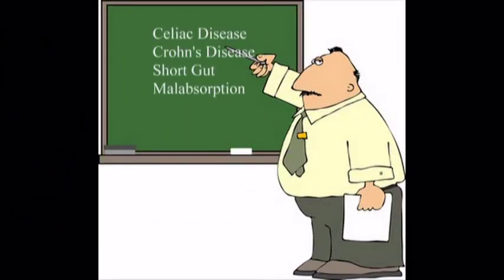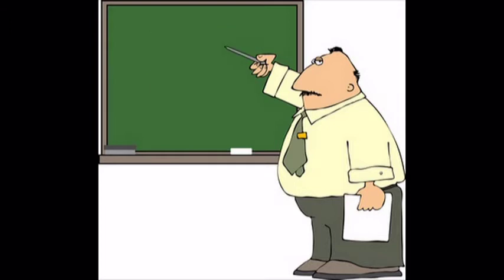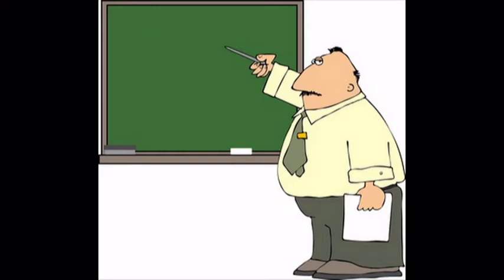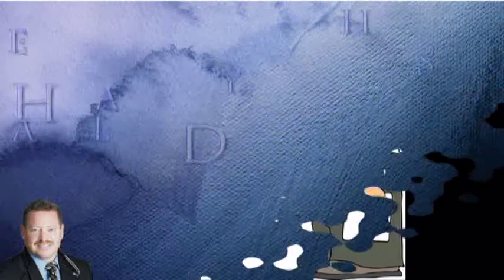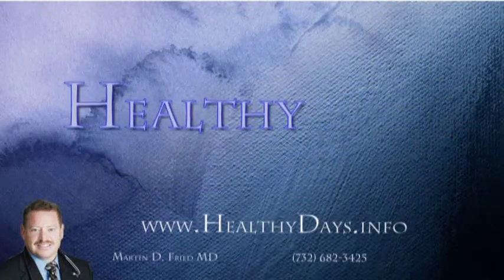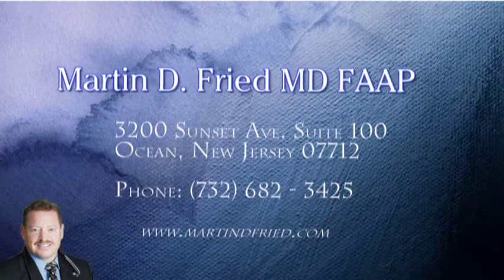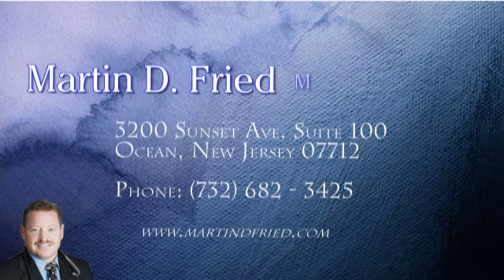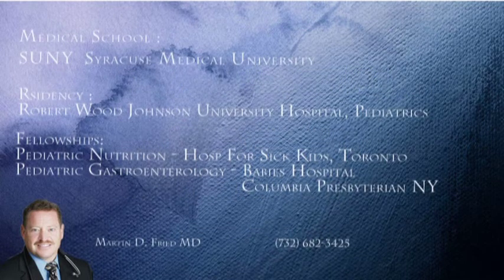Formula for malabsorption and maldigestion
Martin D. Fried MD
Pediatric Gastroenterology & Nutrition
3200 Sunset AVe
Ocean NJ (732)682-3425